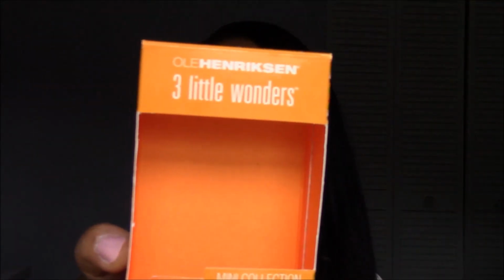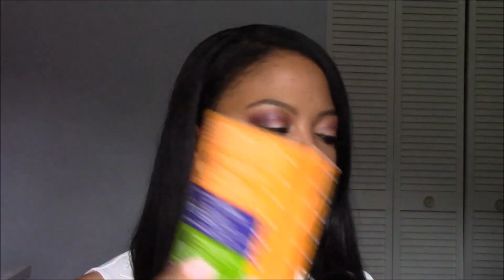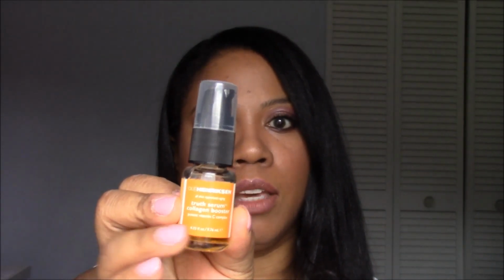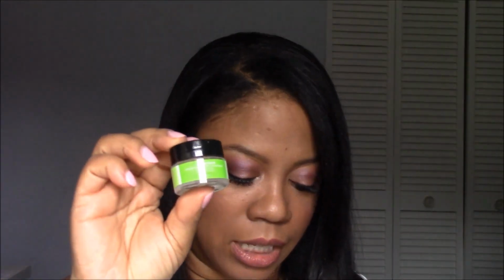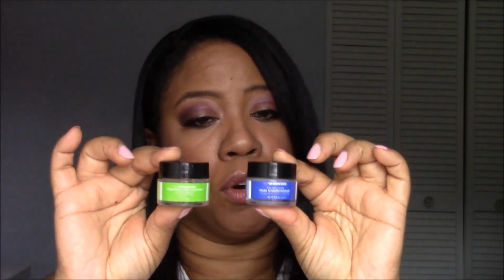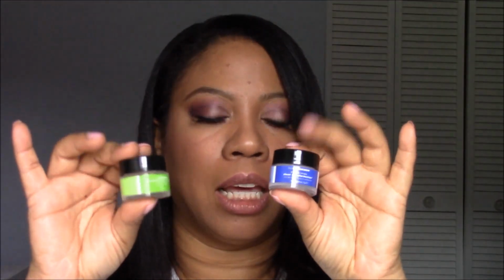Ole Henriksen 3 Little Wonders Review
Hi Beautiful! Ole Henriksen's Three Little Wonders Mini set was purchased at Sephora. It's a 3 step anti-aging system.

It claims to "rapidly reverse all visible sign of aging skin". It consists of a vitamin C serum, a moisturizer, and a night treatment.

The standouts in this skin care system, for me, were the moisturizer and the night treatment.

All in all, it's a great chance to try some of Ole's products before you invest in the more expensive larger sizes.

Much love,
Monica